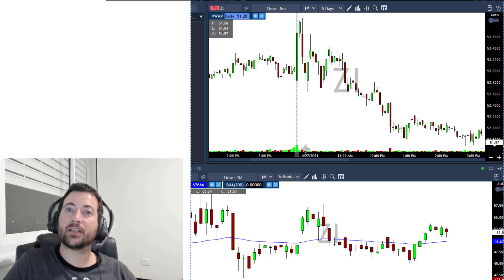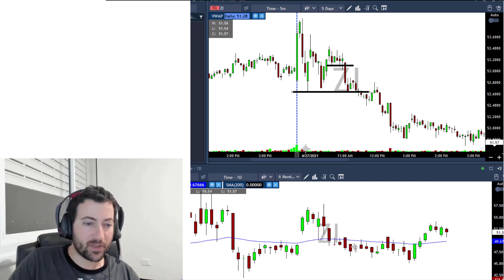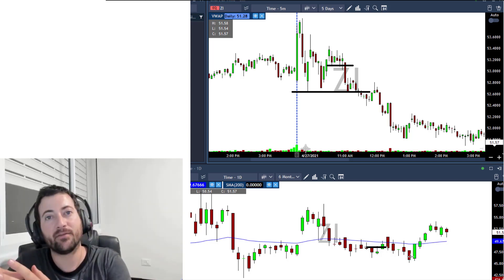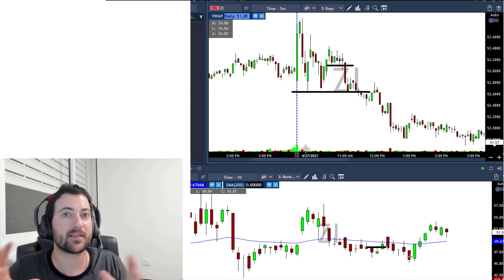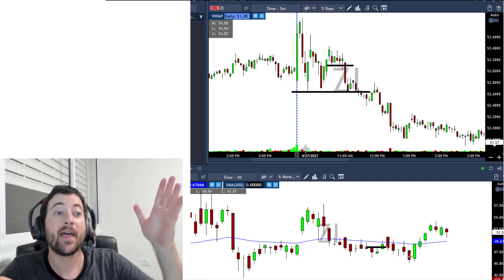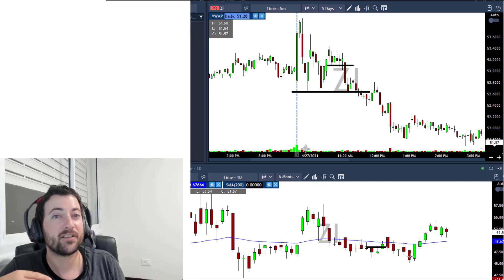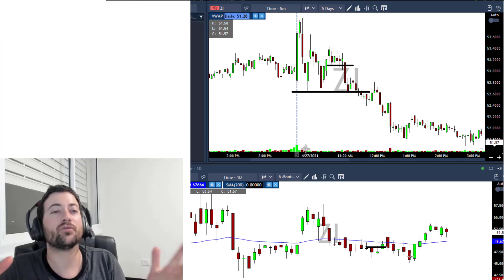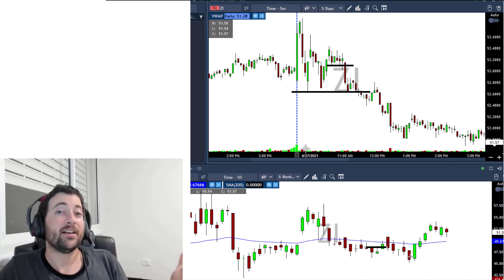Hi Yogi, why did you trade against yourself? 🤔